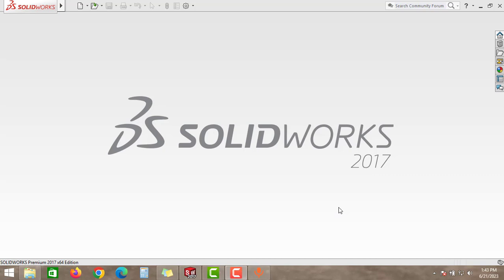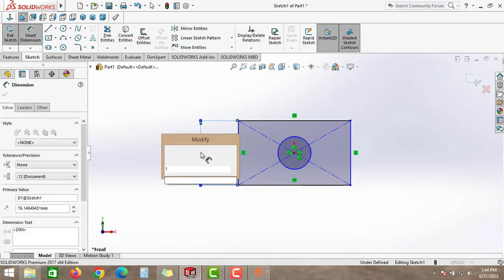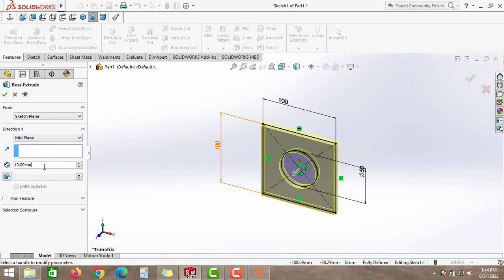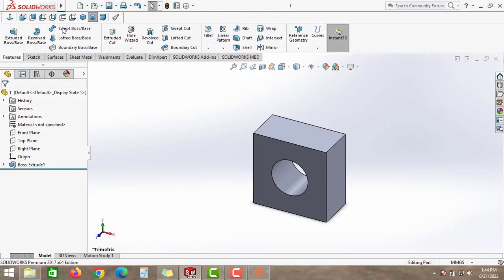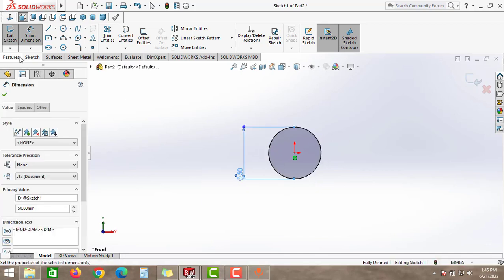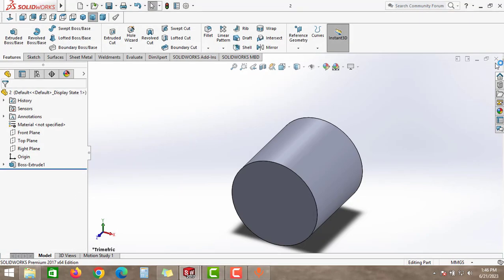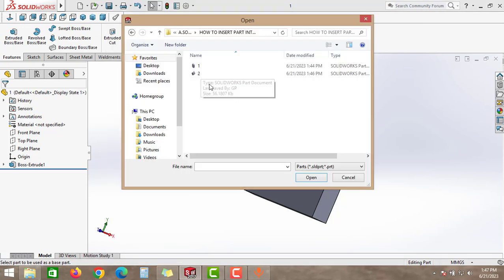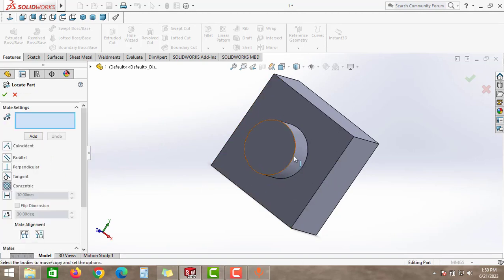HOW TO INSERT PART INTO PART FILE IN SOLIDWORKS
IN THIS VIDEO WE WILL LEARN HOW TO INSERT PART INTO PART FILE IN SOLIDWORKS